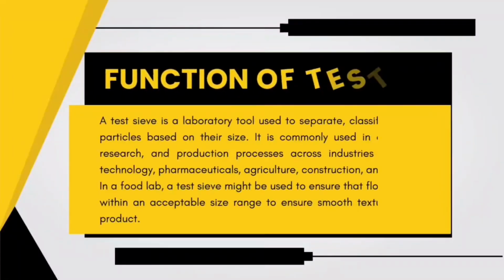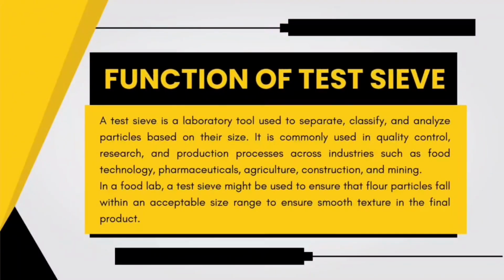AS1164B FST 269 VIDEO ASSIGNMENT: TEST SIEVE RACK